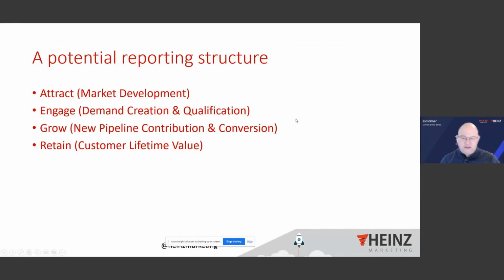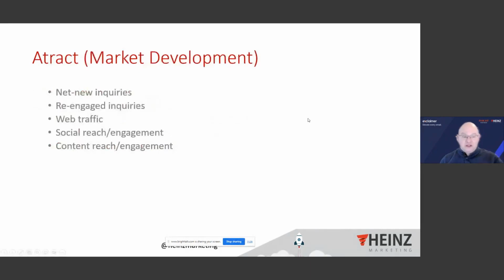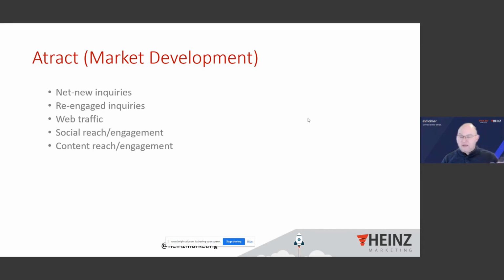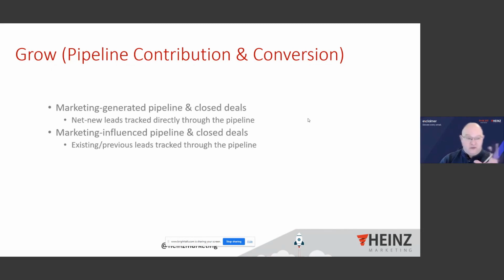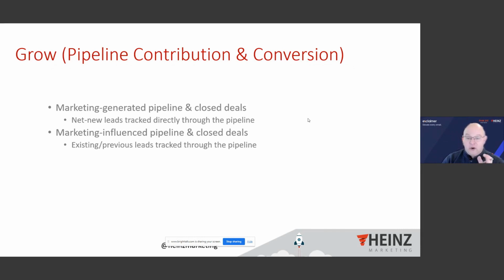Marketing Budgets in a Downturn: Organize By Business Function (Not Marketing Channel)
Marketing should be based on outcomes, not just on spending money and where you're deploying resources. @MattHeinz explains why your budget should be spent based on different business functions rather on the marketing channels you use.

This presentation was conducted during the @Exclaimer webinar Driving Growth in 2023: How to Make Your Marketing Budget Do More